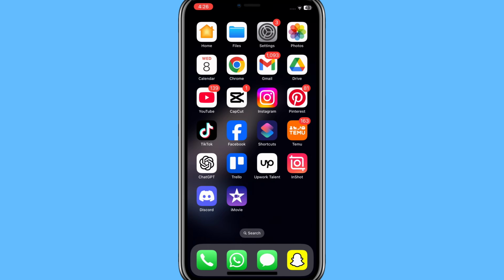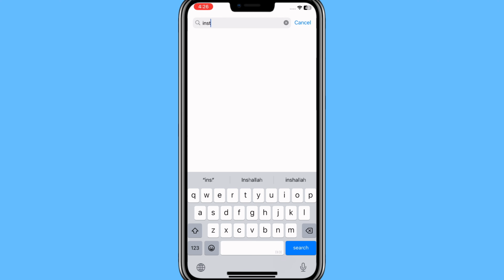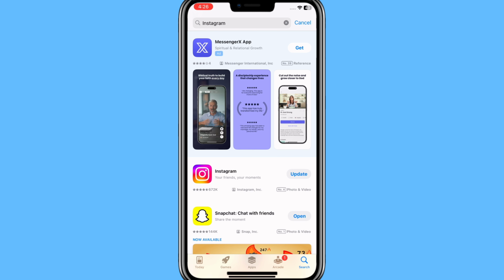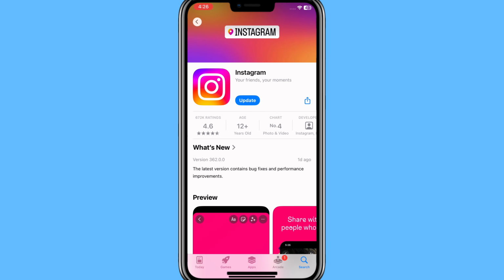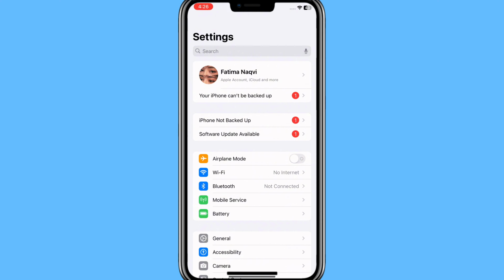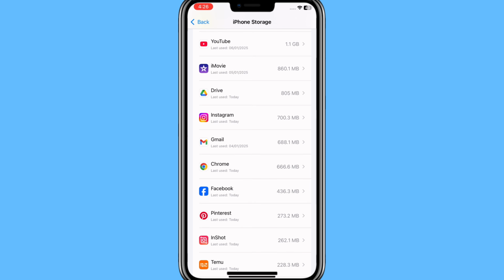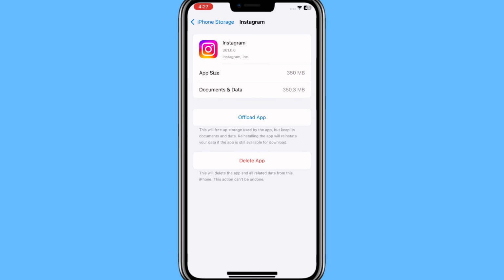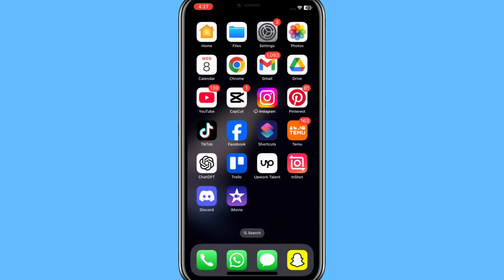How to Update Instagram Account with New Features - 2026 (Step-by-Step)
Stay ahead with the latest Instagram features! This how to update Instagram account with new features - 2026 (step-by-step) tutorial shows you how to ensure your Instagram app is up to date so you can enjoy the newest tools and enhancements. Whether you're updating the app, enabling features, or troubleshooting, this guide covers everything you need to know. Watch now to learn how to update Instagram account with new features - 2026 and keep your Instagram experience fresh and exciting!